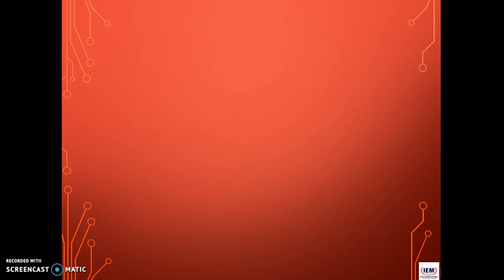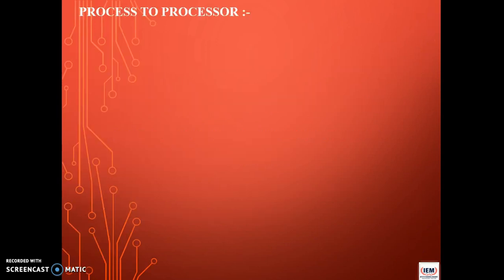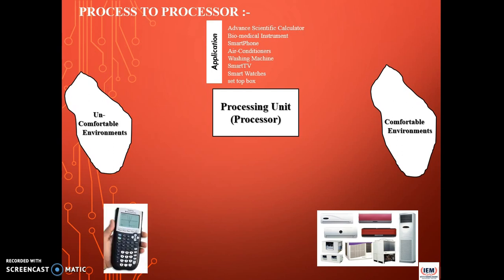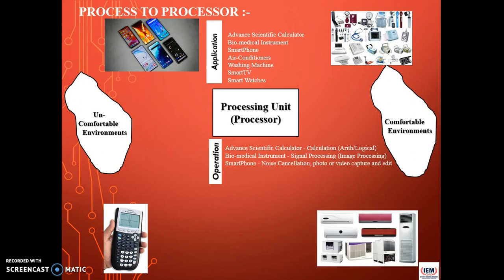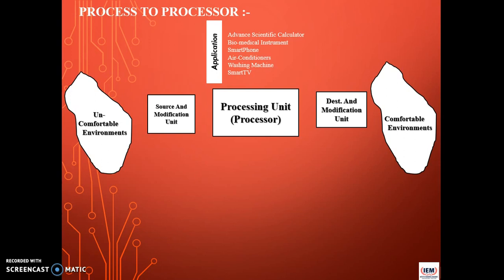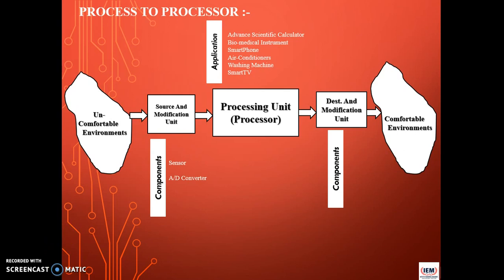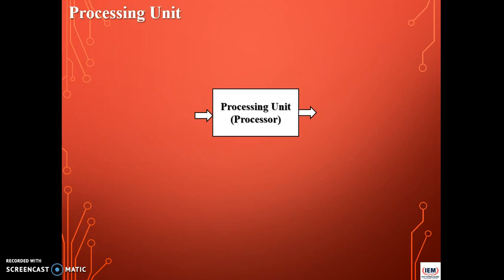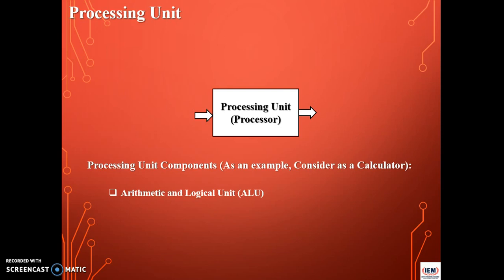Computer Architecture...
With Introduction...